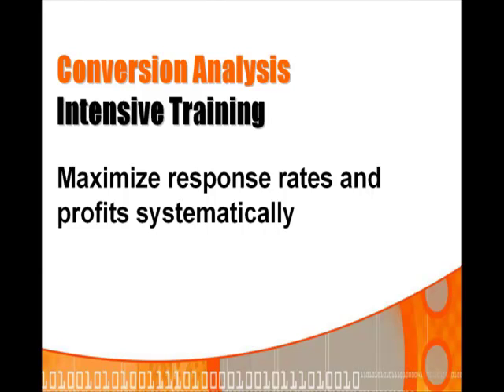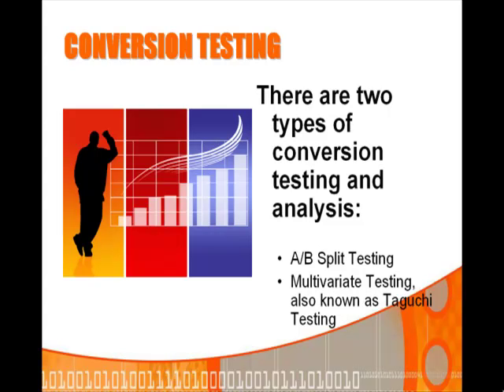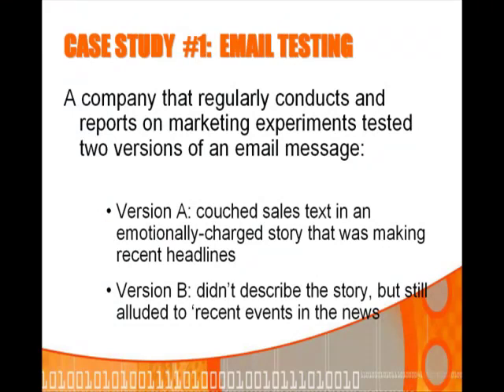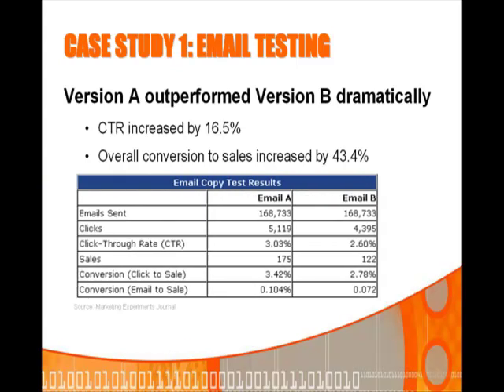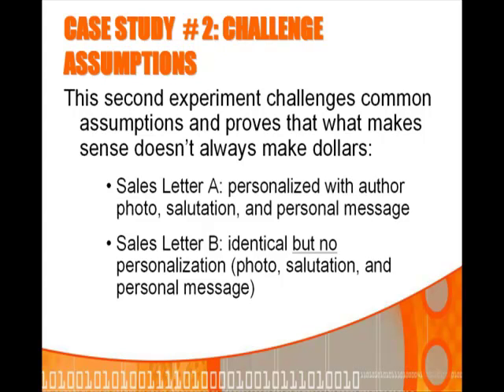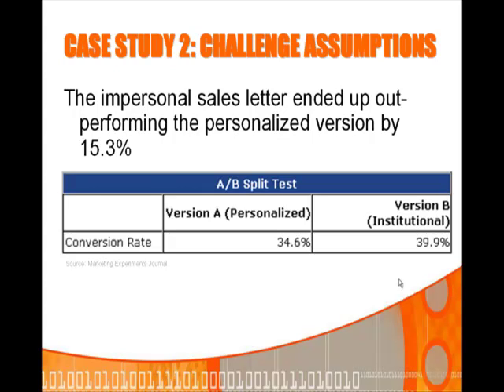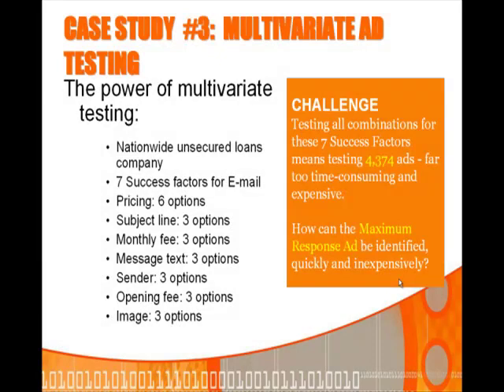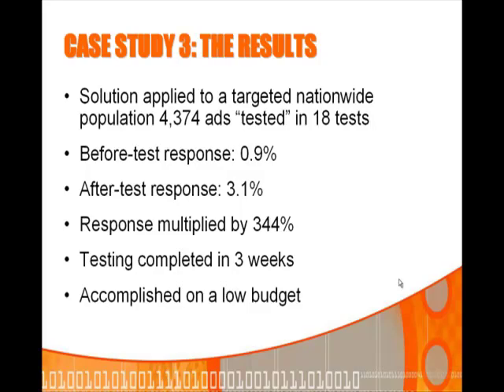Web Marketing Intensive Training 2011 Part 9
How to market and advertise your local business using YouTube, Facebook, and Google for maximum exposure.